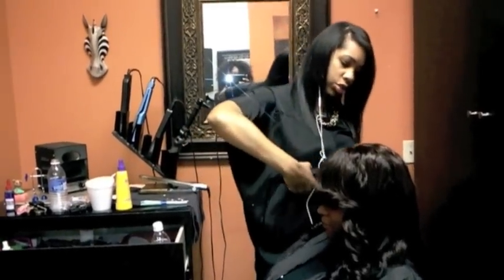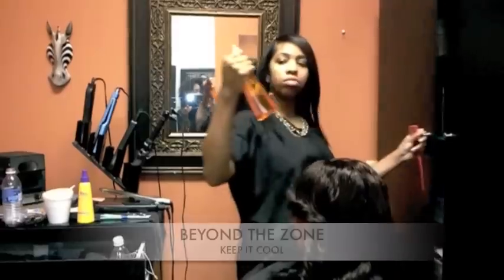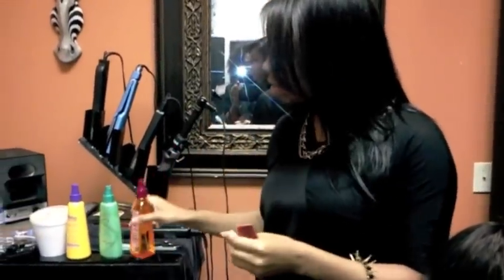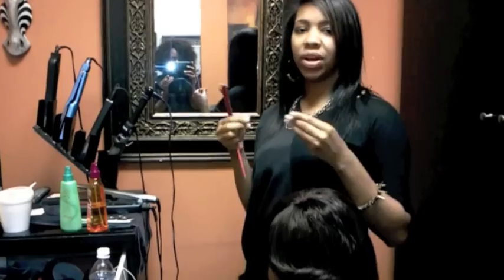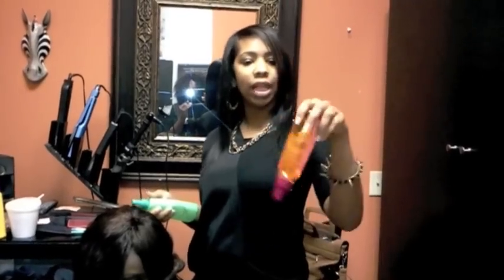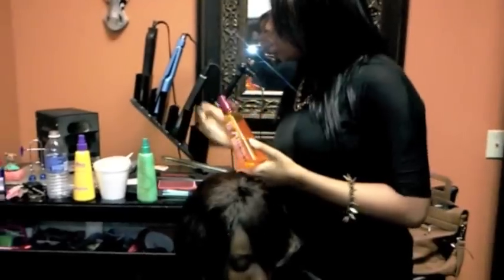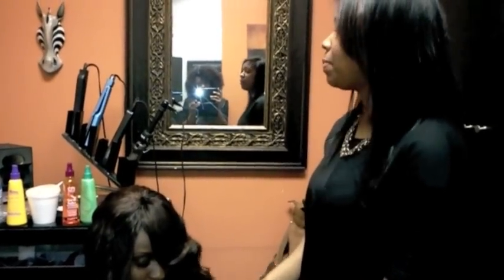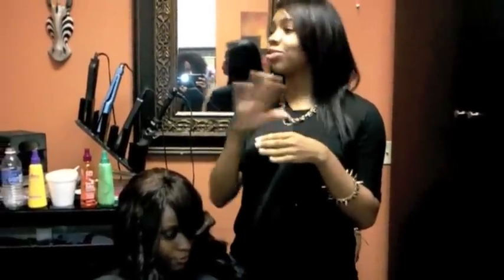HEAT PROTECTORS .m4v